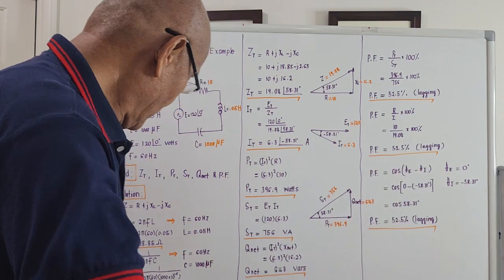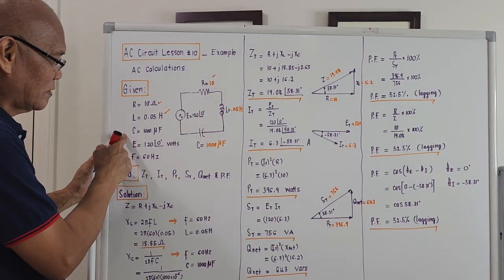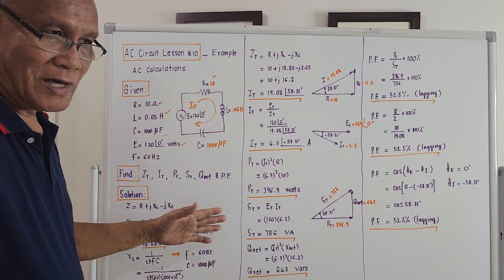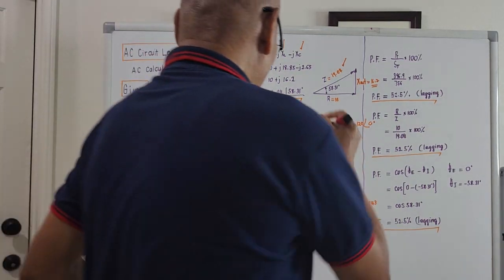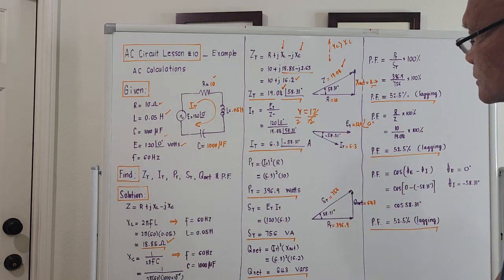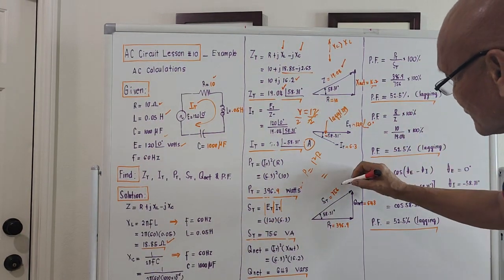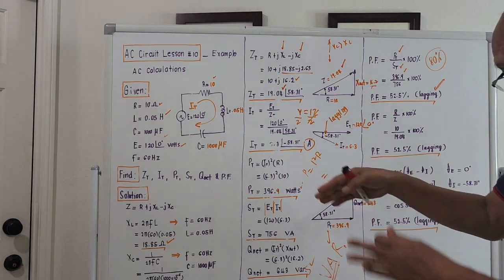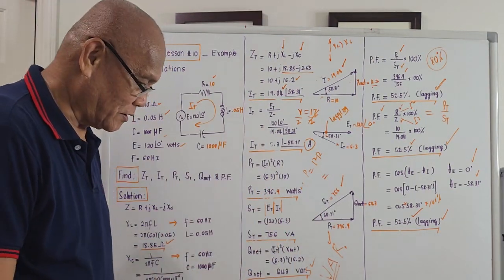AC Circuit Lesson #10 _ Example AC Calculations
Exampke problem on solving the different parameters in AC circuit.